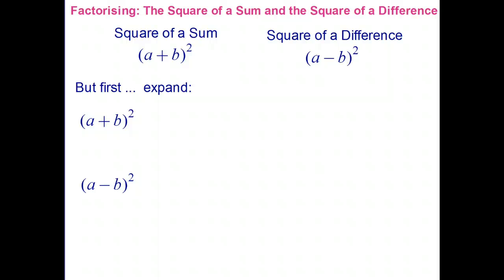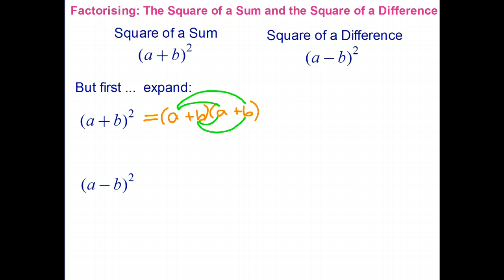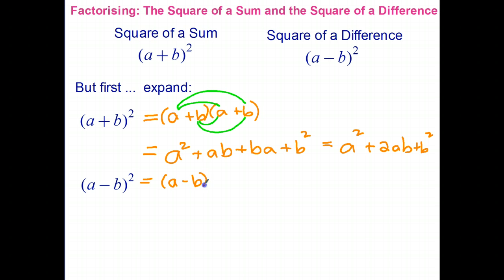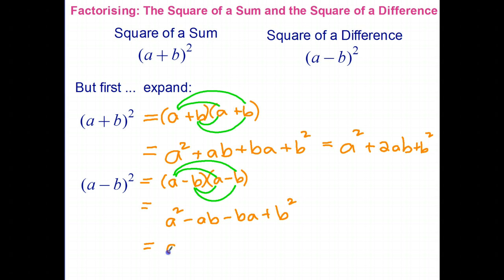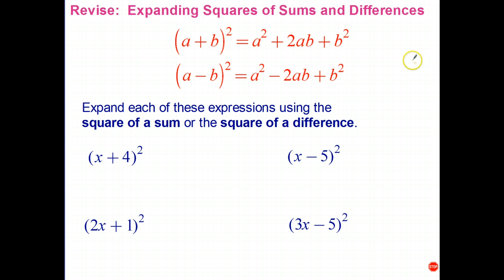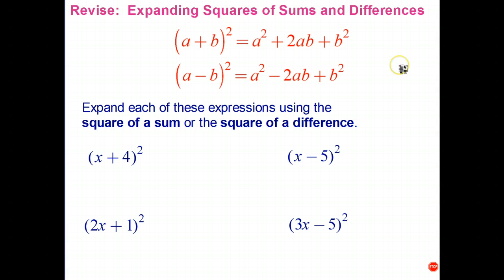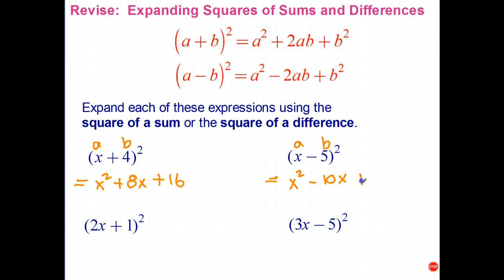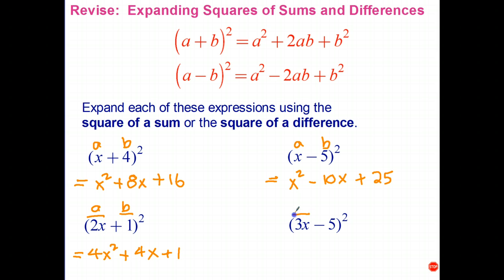Expanding Squares of Sums & Differences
In this video, we revise how to expand squares of sums and squares of differences.